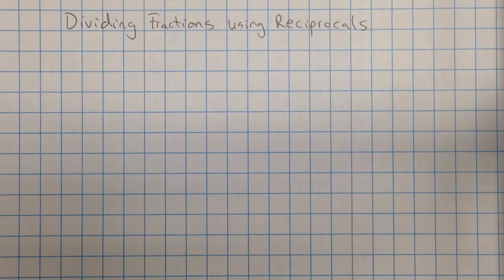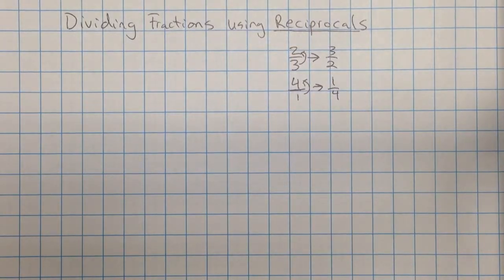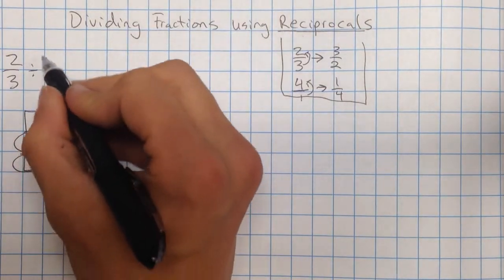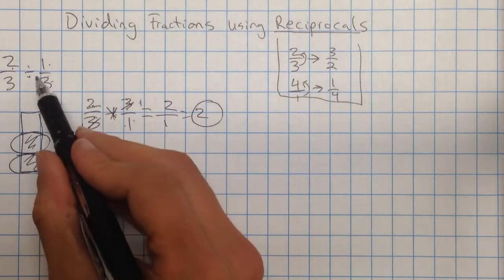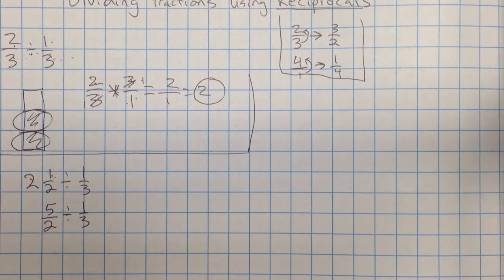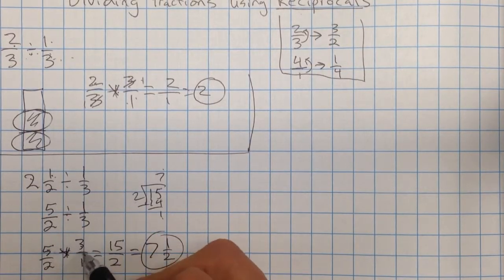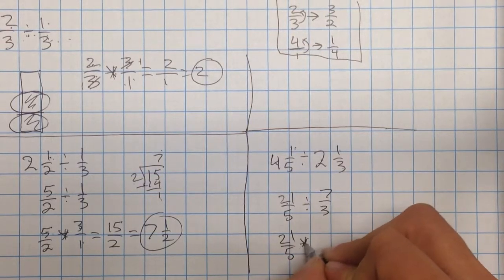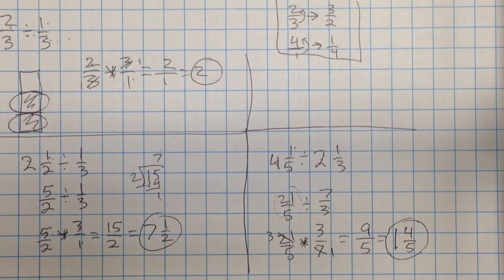Dividing fractions using reciprocals